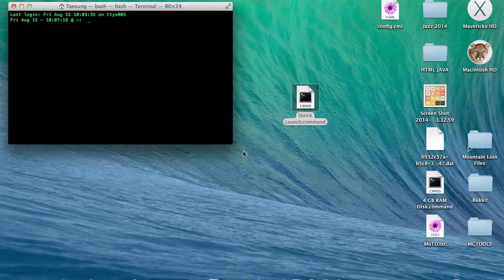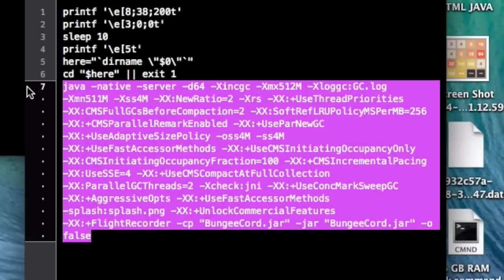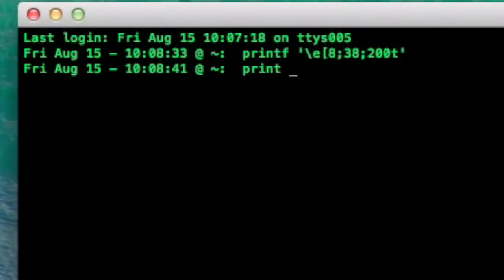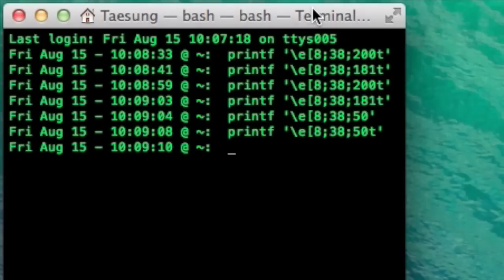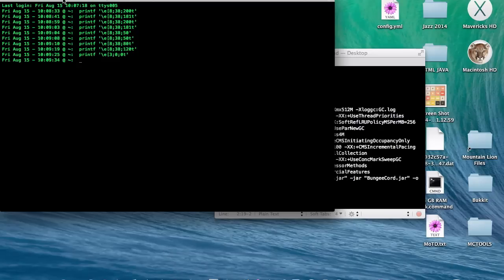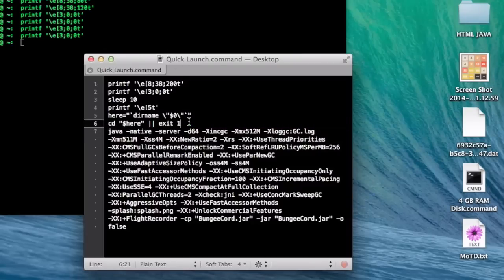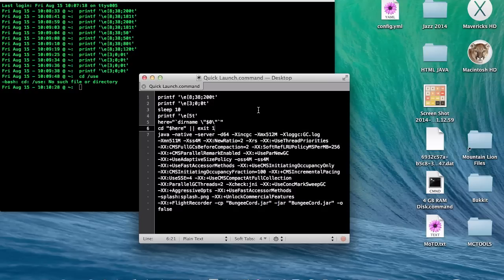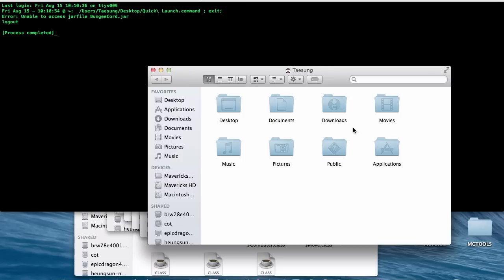Terminal Commands for Minecraft Server Console Windows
Today I will be showing you some terminal commands to resize the window. This can be used in a Minecraft Server Environment so you don't have to resize it every time!

Resize to 38x200
printf '\e[8;38;200t'
Resize to Height $A, width $B
printf '\e[8;$A;$Bt'
Move the window to the top left corner of the screen
printf '\e[3;0;0t'
Move the window to the top but not change keyboard focus
printf '\e[5t'

Comment if you want me to make any videos specific!